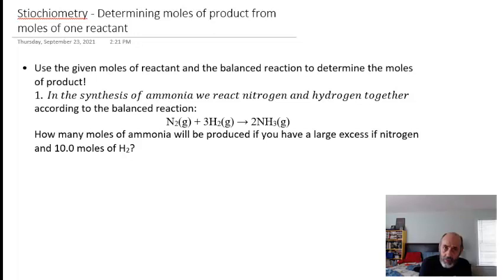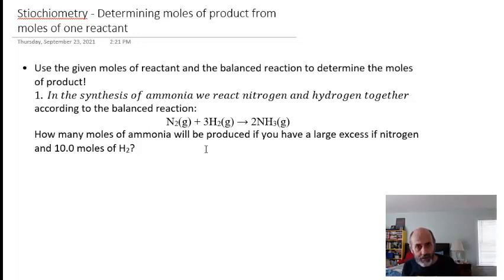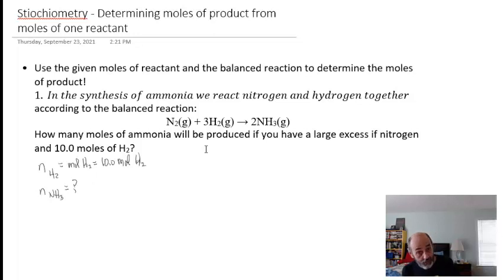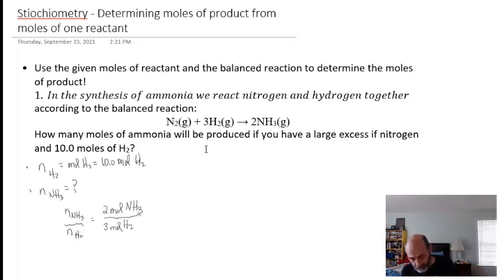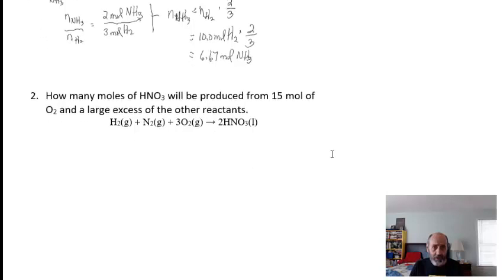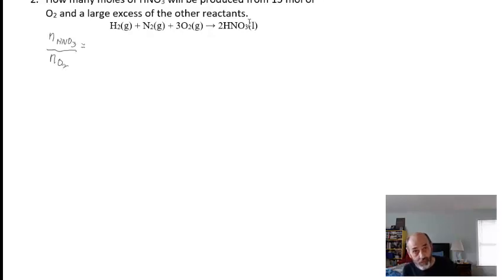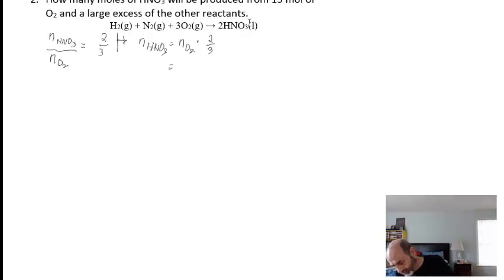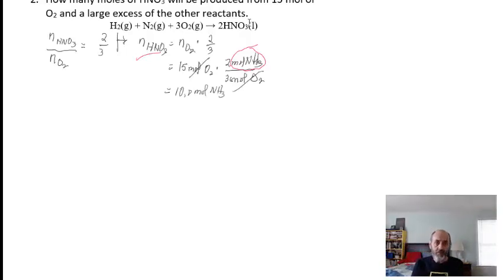Stoichiometry- Moles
Determining moles of products from knowledge of moles of reactant.